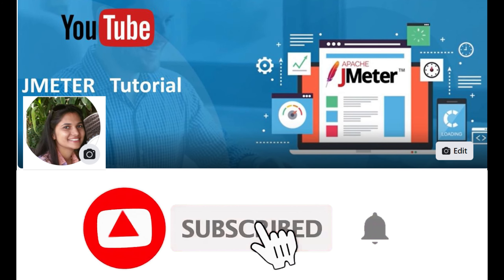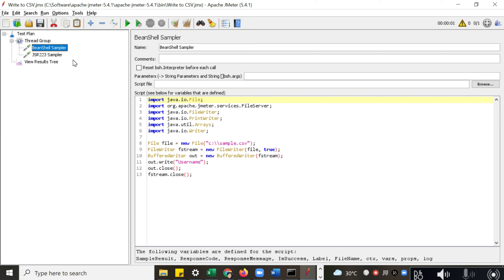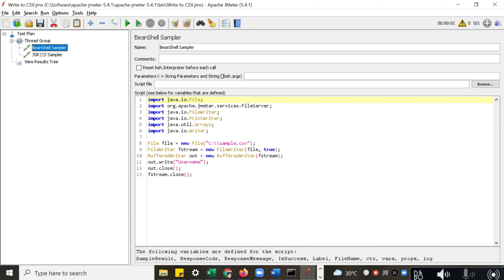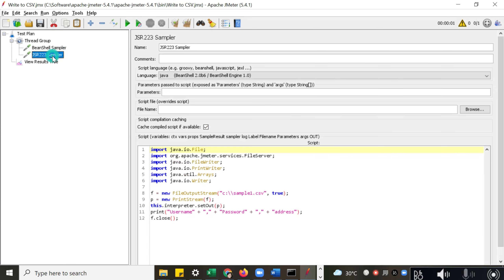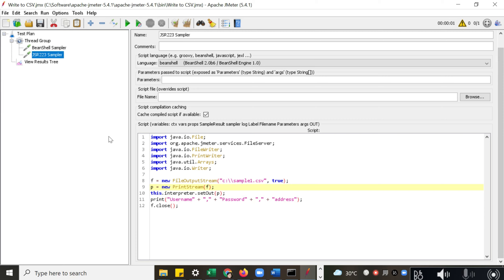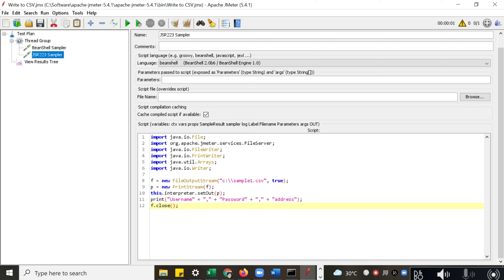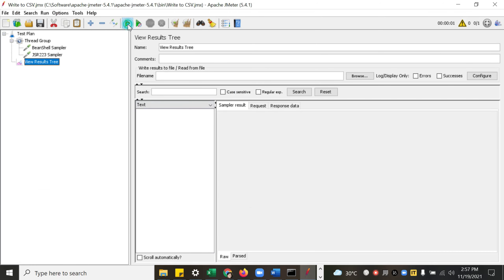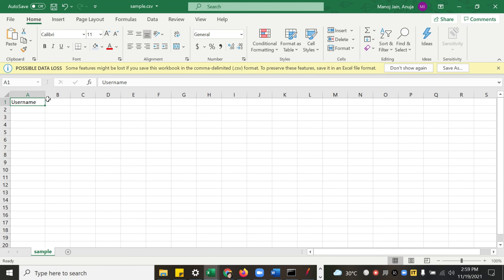JMeter Tutorial | Jmeter Beanshell Sampler Vs JSR223 Sampler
When you want to write your own code in jmeter you can use Beanshell Sampler or more advance JSR223 Sampler. I have explained these two samplers in the video along with simple example on How to write data to csv file.

Jmeter Step By Step Tutorial from beginner to advance level. Learn jmeter for performance testing as well as Jmeter For API testing.